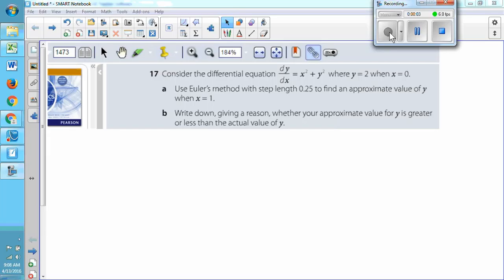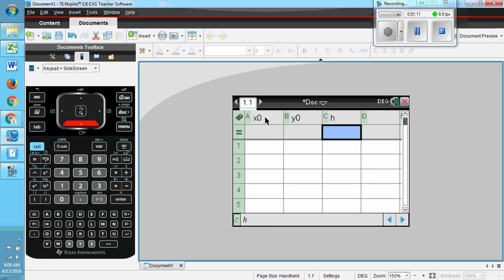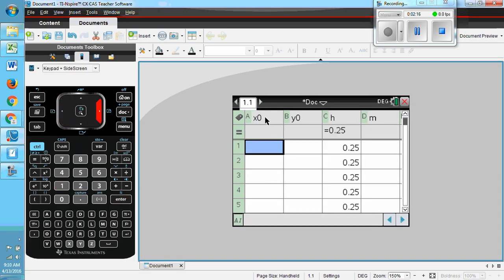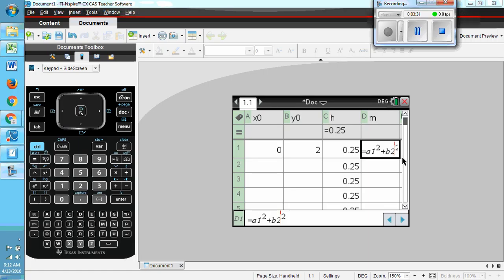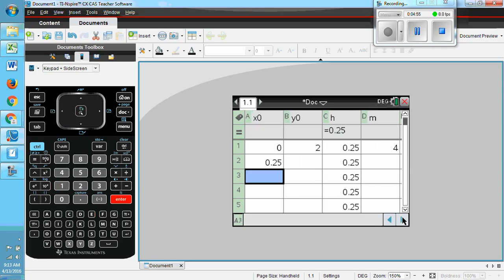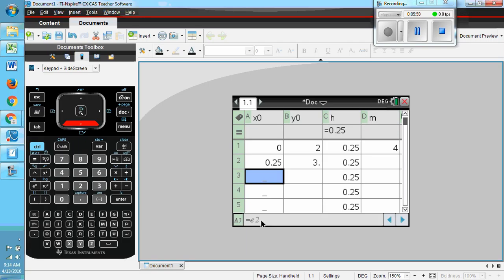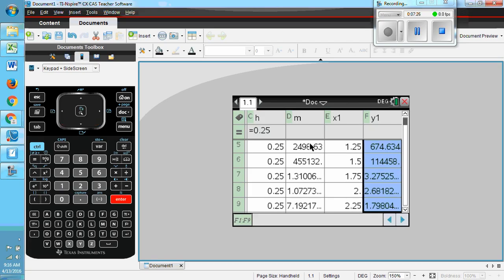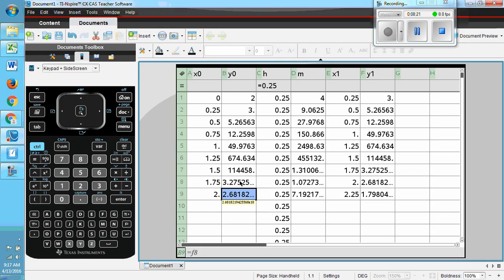TI Nspire&Eulers Method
Using the TI-Nspire with Euler's Method